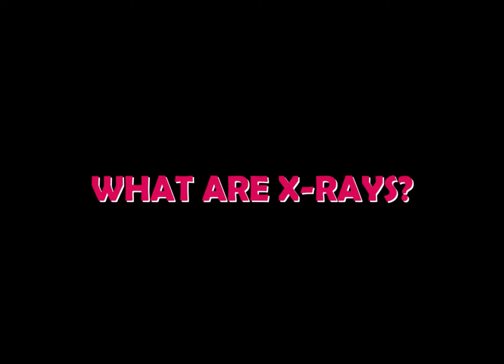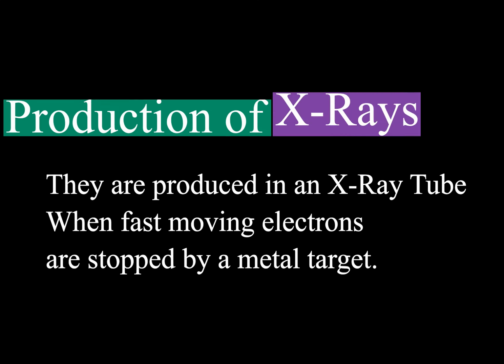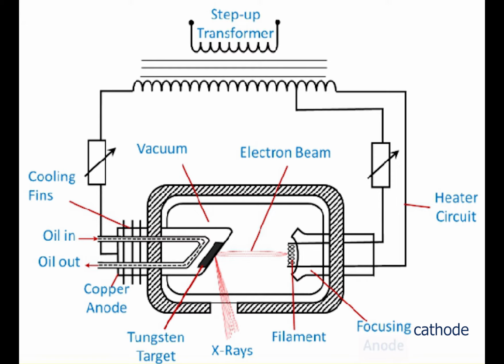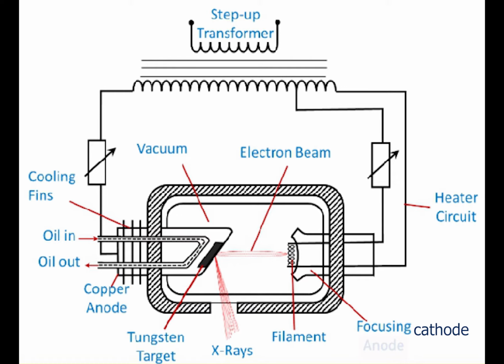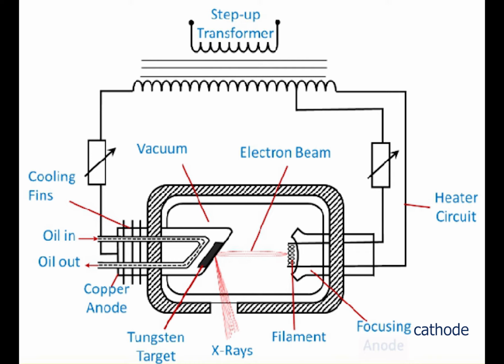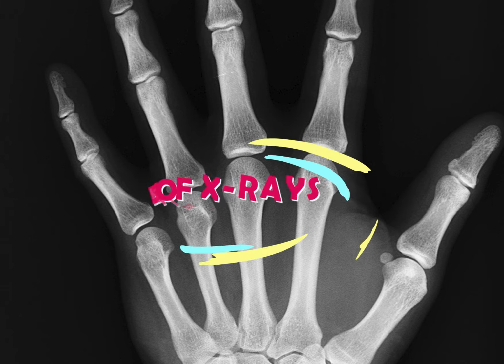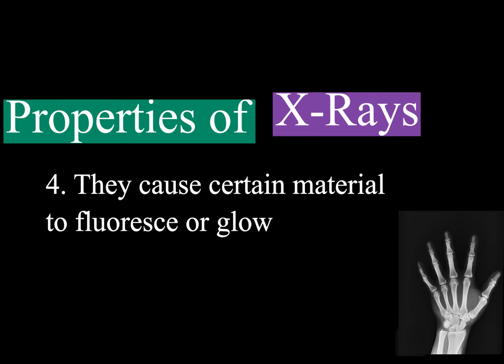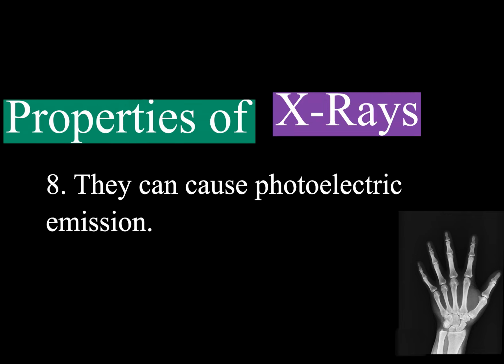How an X-ray Tube Works | Production of X-rays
The video gives a detailed description of how X-Rays are produced.
X-rays were first discovered by accident by a German Physicist.
00:00 Introduction
00:55 Production of X-Rays
02:57 Properties of X-Rays